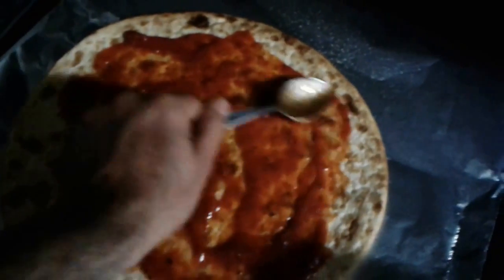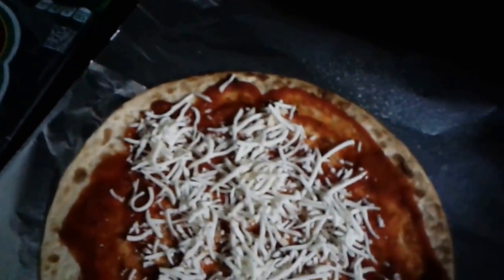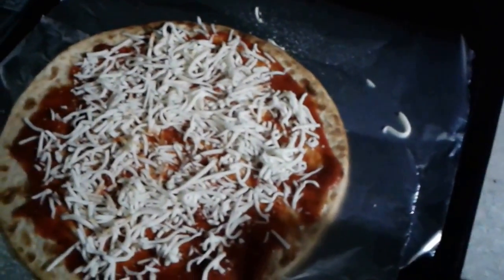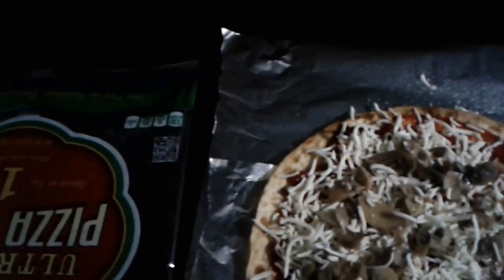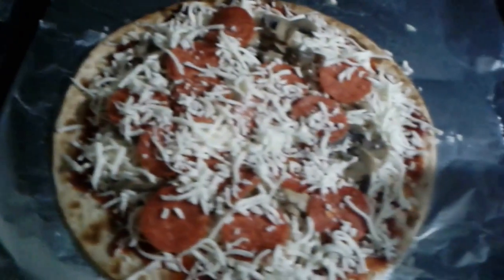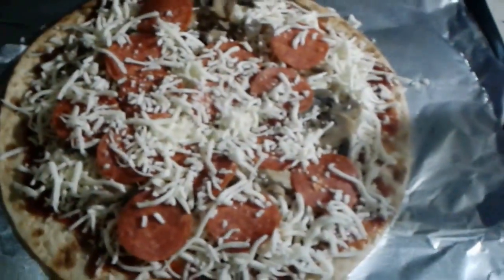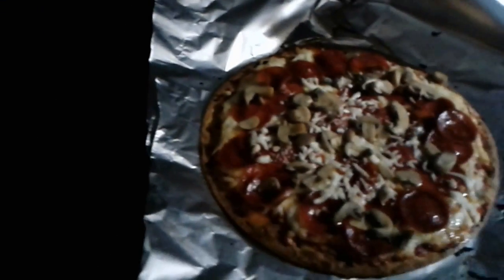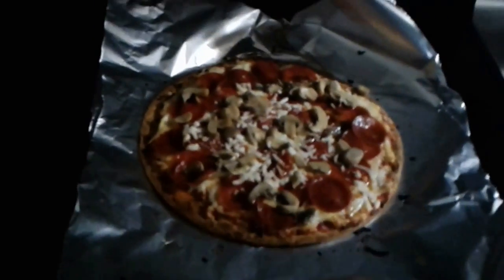Healthy pizza with Wacko Bob cooking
Cooking a pizza  is weird for Wacko Bob